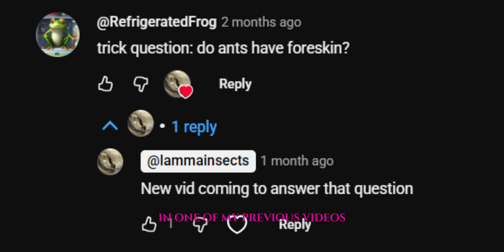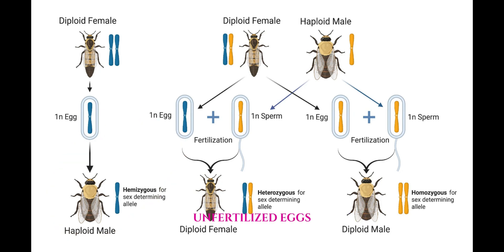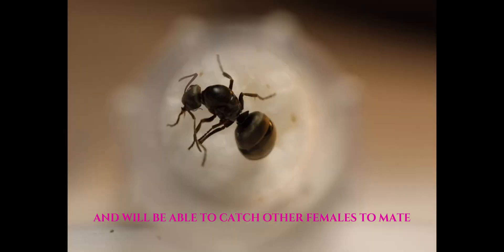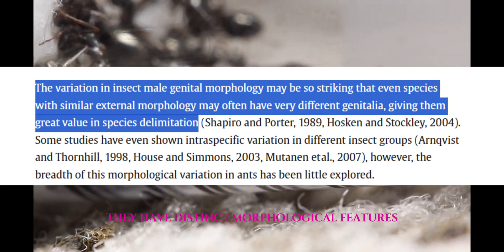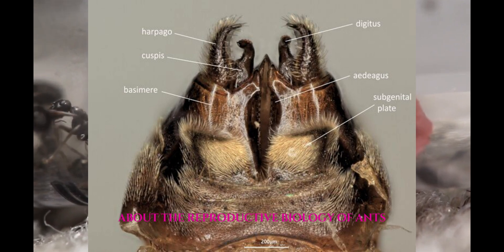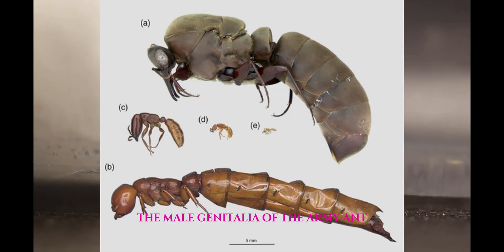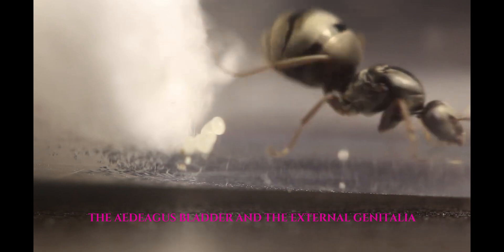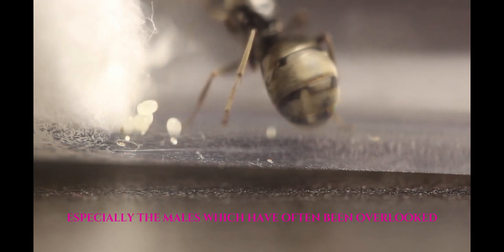Why these ants are called "SAUSAGE FLIES"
Have more questions about ants?